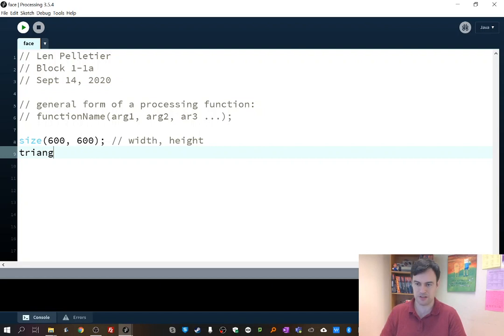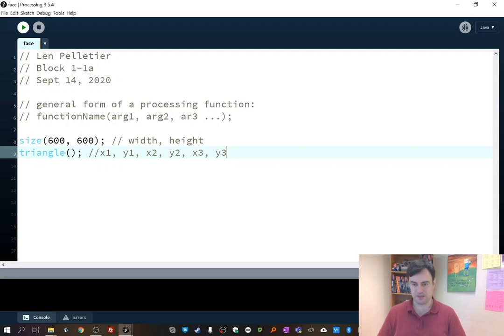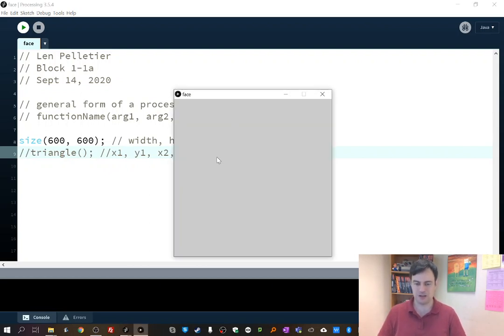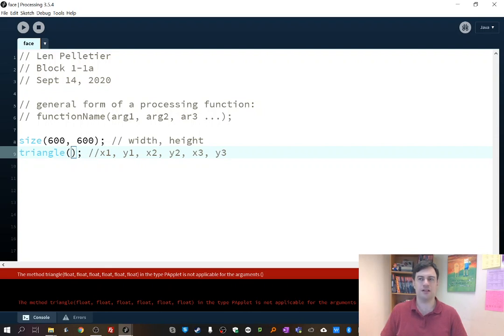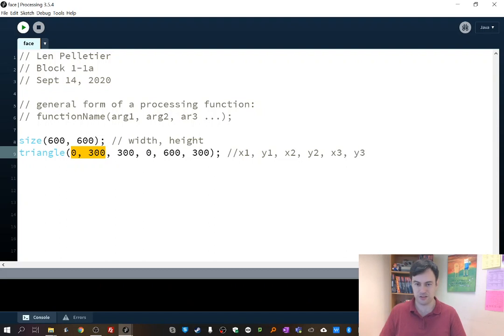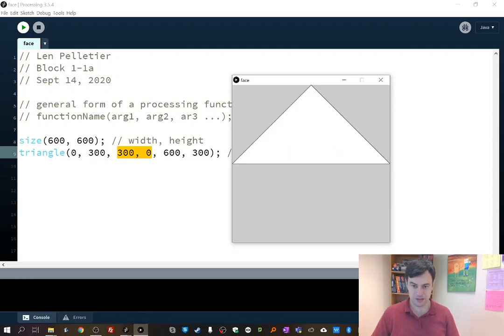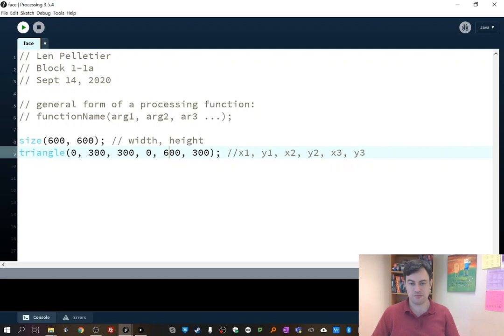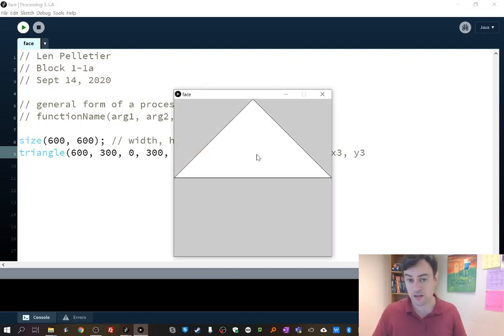Programming 11 Lesson 1H: Triangles